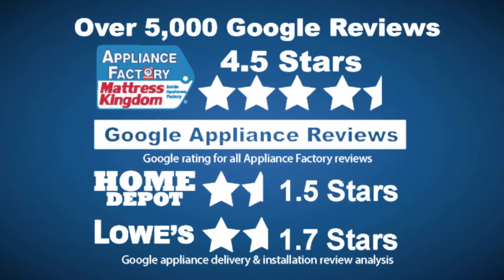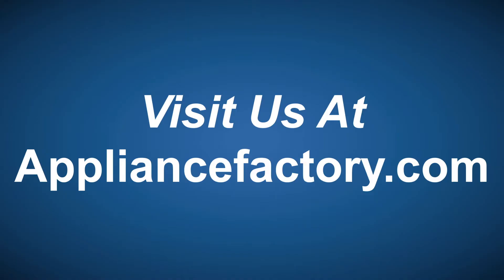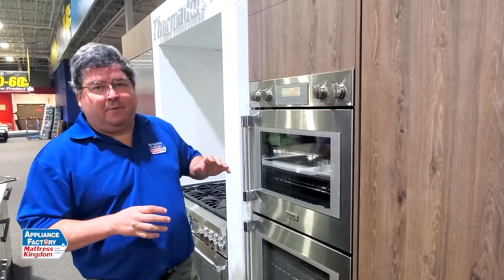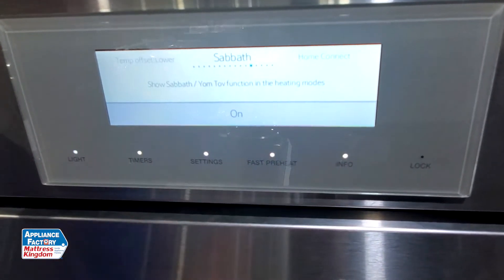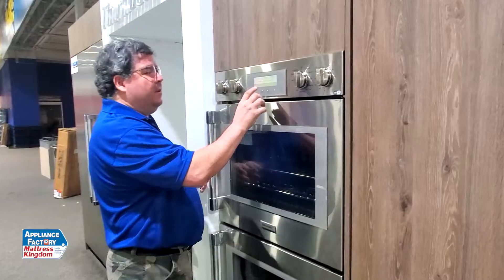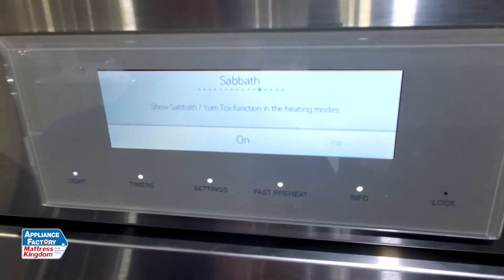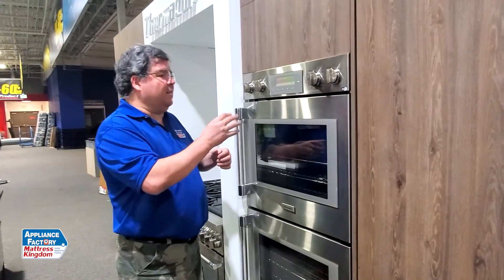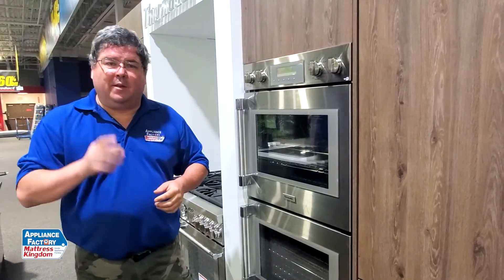How to: What is Sabbath Mode on Your Oven?